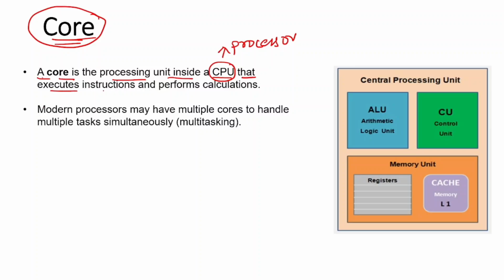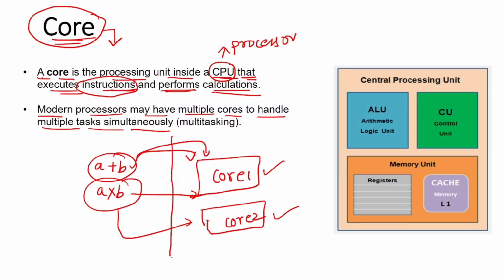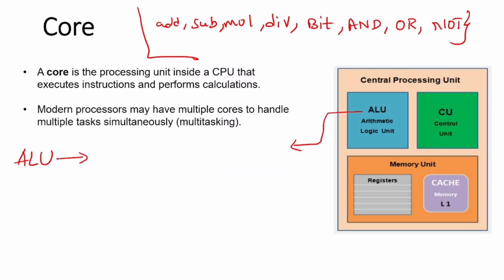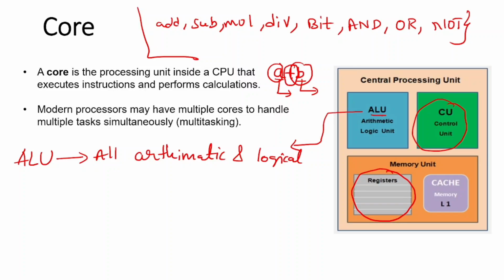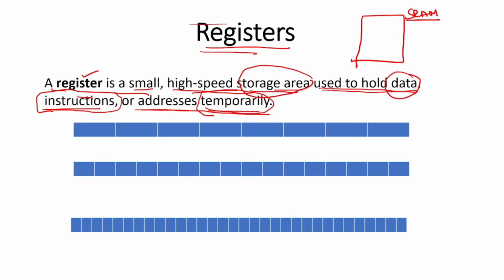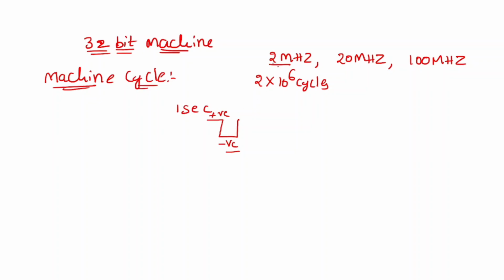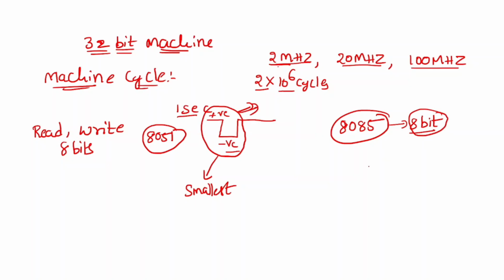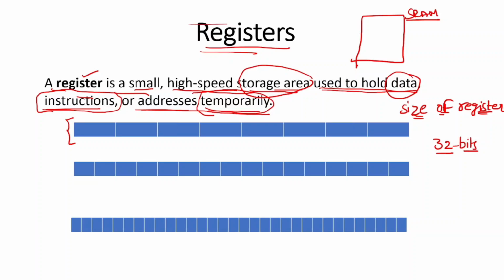CORE of Embedded Systems|| What is Core in a Processor |ALU | Core Registers | Control unit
🚀 Kickstart Your Embedded Systems Journey!
Are you fascinated by how devices like smartphones, washing machines, or even drones work internally? It’s all thanks to Embedded Systems – the hidden brain behind the machine! 🧠⚙️

As an Embedded Software Engineer and YouTuber, I’ve seen firsthand how learning embedded systems can open doors to high-paying tech roles, core electronics careers, and innovation opportunities.

🛠️ Whether you're a student, electronics enthusiast, or working professional wanting to switch careers — now is the best time to dive into:

1. Embedded C Programming

2. ARM Processor Architecture & Programming

3.Inline Assembly

4. STM32 Microcontroller

5. Driver Development (GPIO, SPI, I2C, UART)

💡 What I Offer:
8 expert-led classes per month
Weekend-only sessions (perfect for busy people!)
Lifetime doubt-clearing support
Practical, industry-aligned training

📅 Classes: Saturdays & Sundays
📩 DM me or reach out at:

Let's build the future of embedded tech, one line of code at a time! 💻🔧